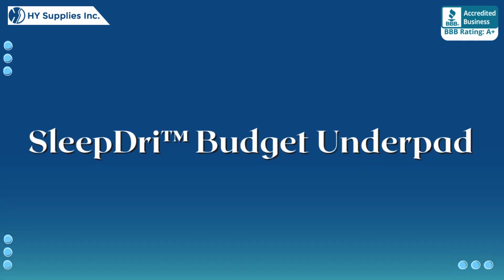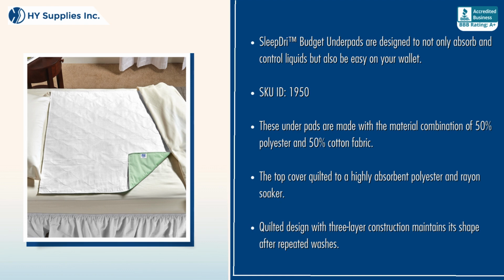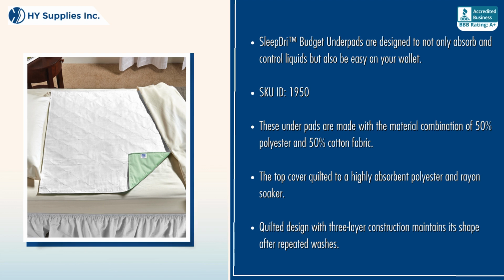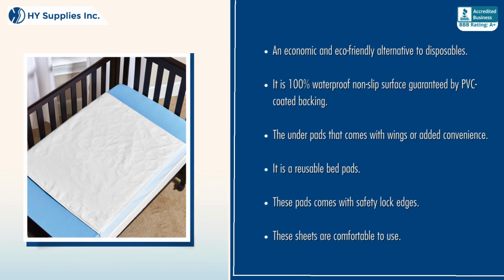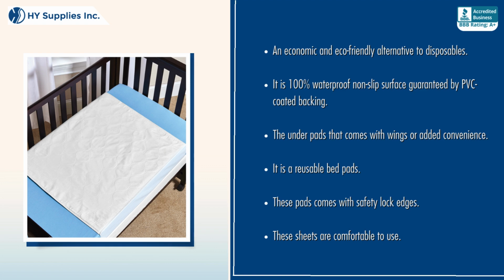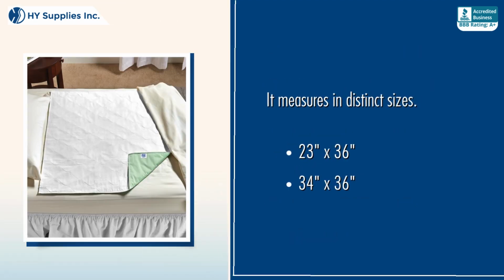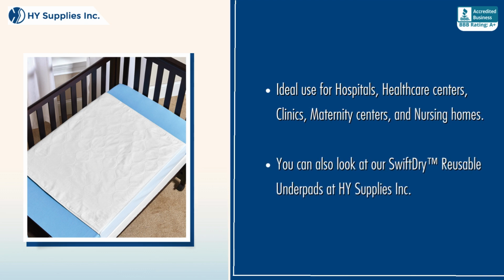Sleep Dri Budget Underpad | SleepDri™ Budget Underpad Wholesale in USA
HY Supplies Inc. is a leading global Manufacturer, Importer, and Wholesaler of Healthcare textiles since 1995. We have been a Manufacturer, Importer, and Wholesaler, for more than 40+ years in the textile industry. We always aim to provide all customers with the highest standard of customer care and integrity with High-Quality fabrics. HY Supplies Inc. maintains more than 80K SKUs of product inventory with more than 20 different warehouses all over the USA. We are very much precise about providing top-notch support to the customers. We are one of the trusted USA-Based sellers i.e., we have been accredited by Better Business Bureau with an A+ rating.

HY Supplies Inc.

HY Supplies INC Social Media Pages